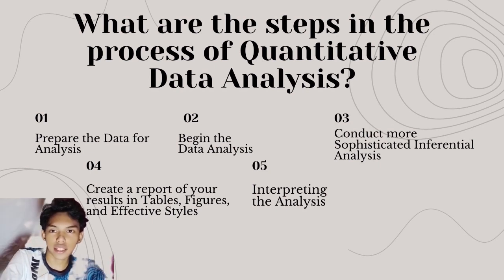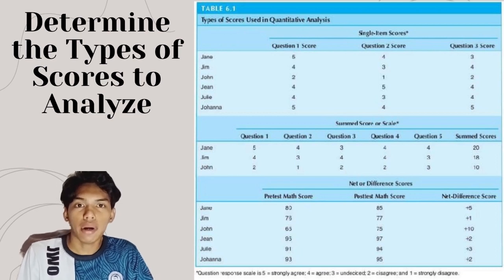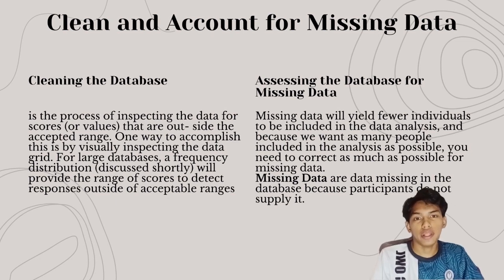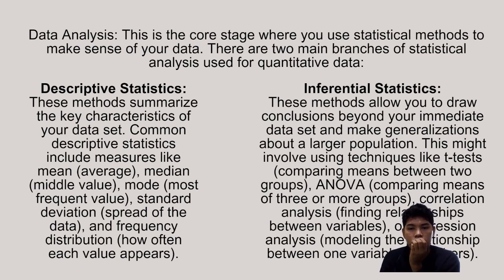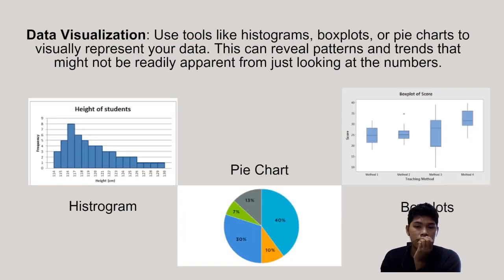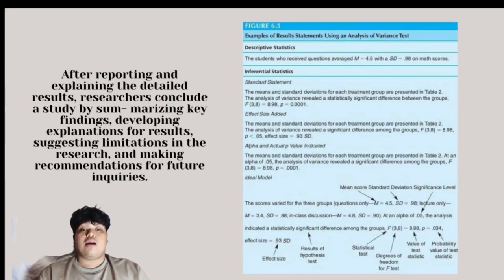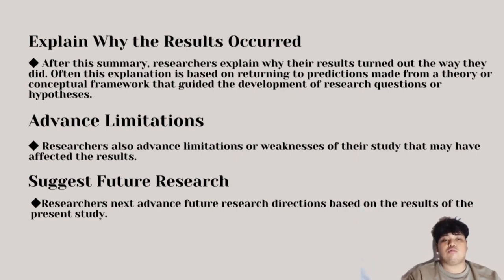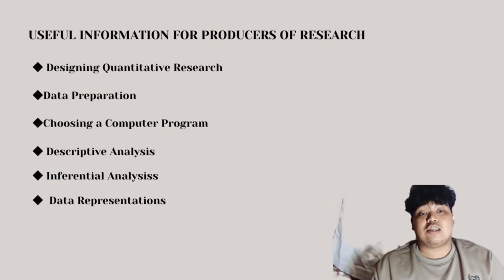Chapter 6: Analyzing and Interpreting Quantitative Research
Presented by:
Matthew Figueroa
Jose Emmanuel Ga
Ismael Garcia